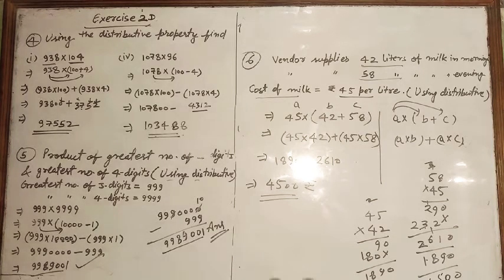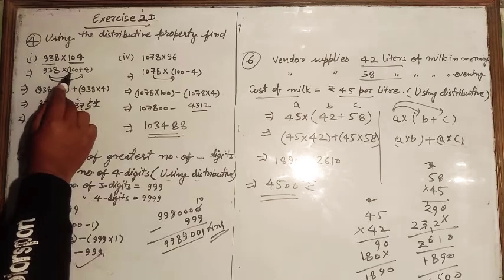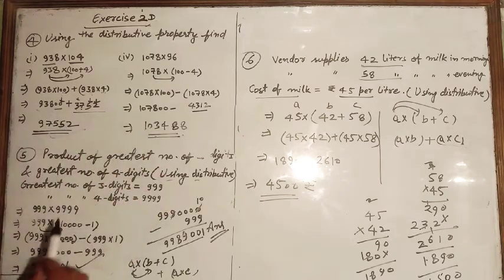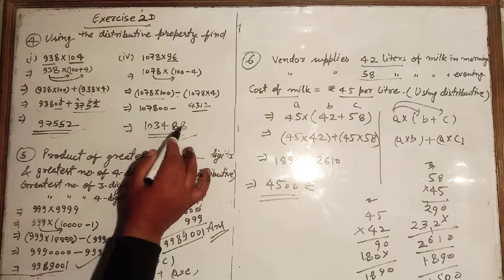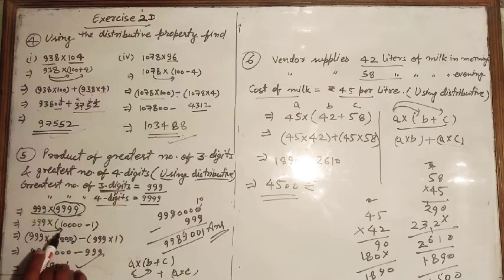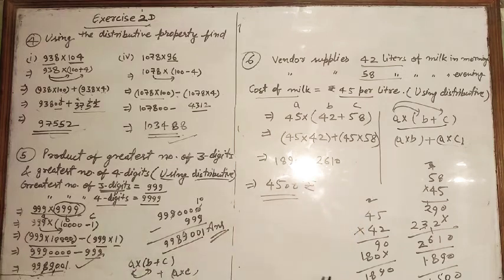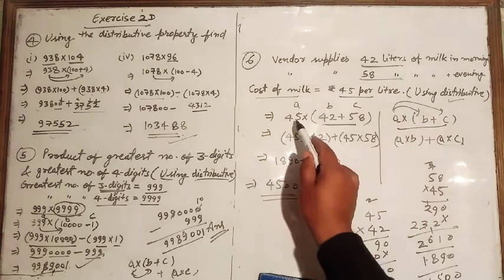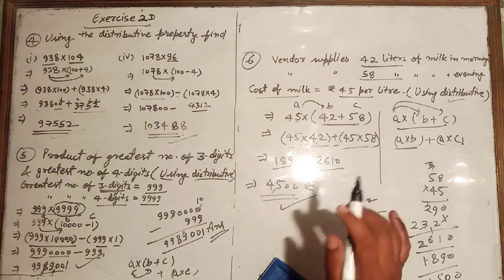Maths | Class 6th | Whole Numbers | Part 6 | Exercise 2D | Q.4 to Q.6 | ICSE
Mathematics | Class 6 | Whole Numbers | Part 6 | Exercise 2D | Q.4 to Q.6 | ICSE